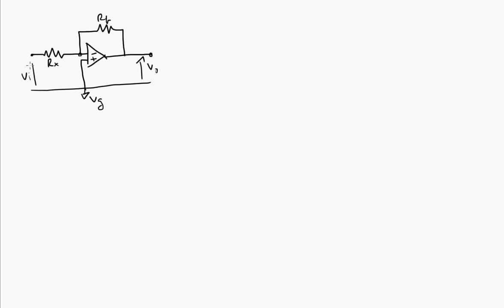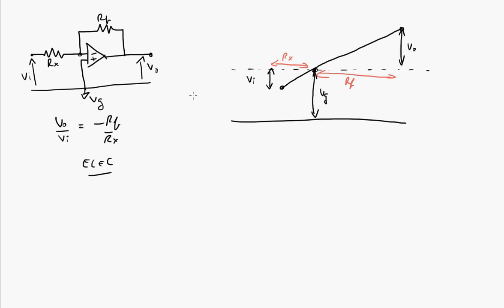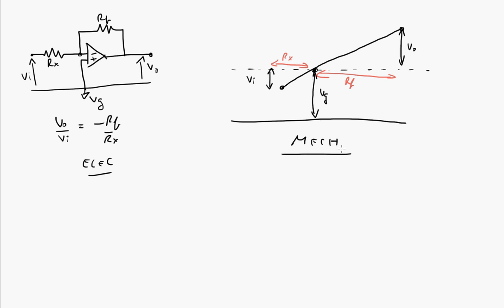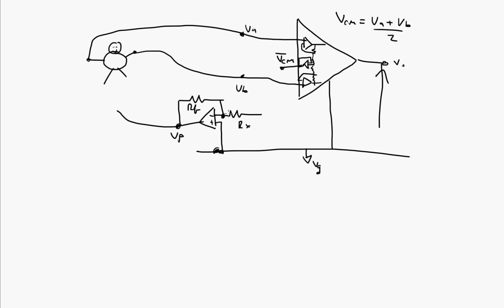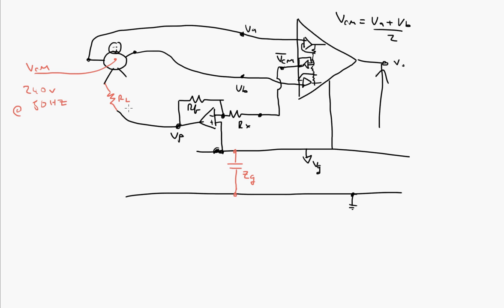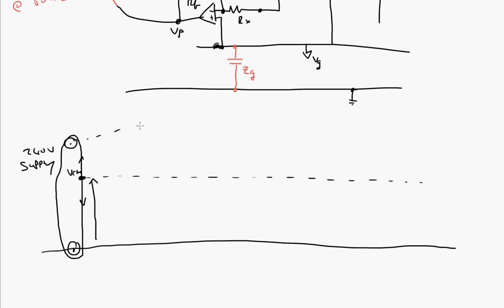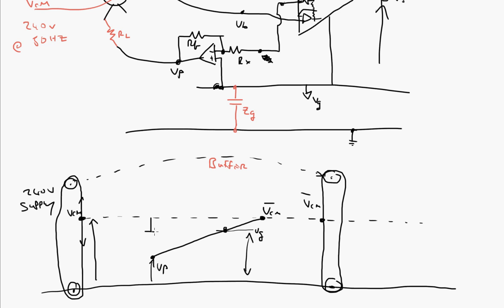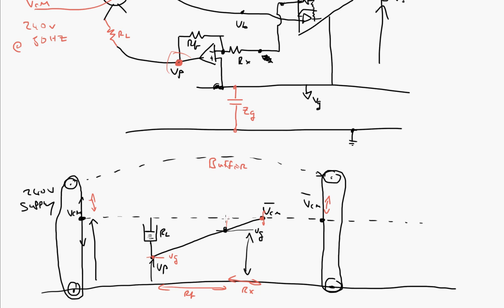BIOM9640: Mechanical analogy of a driven right leg circuit for instrumentation amplifier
Mechanical analogy of a driven right leg circuit for instrumentation amplifier.

One correction: I should include a spring to represent the capacitorr Zg between Vg and earth, which also makes it slightly more difficult for Vg to change, but I hope you get the idea.

Sorry about occasional flicker - I need new screen capture software!